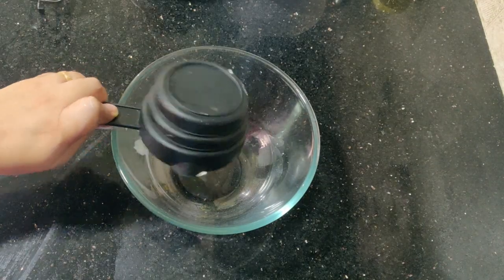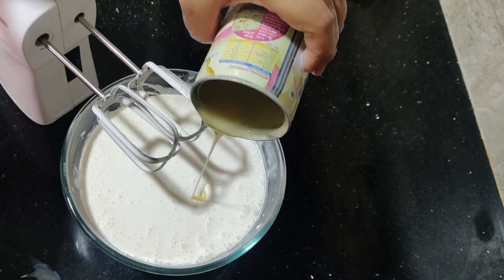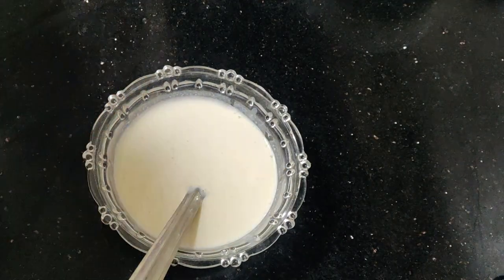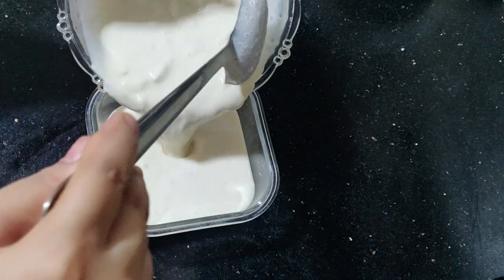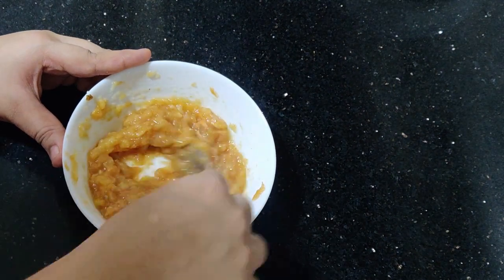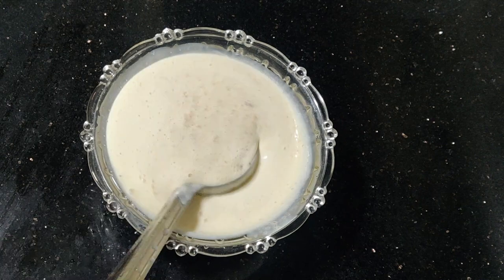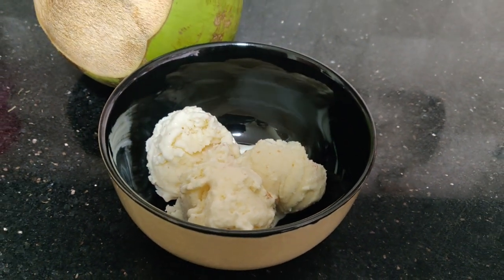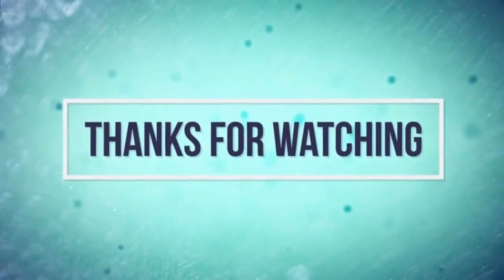Best Homemade Ice Creams || Summer Special || Tender Coconut And Chikoo Ice Creams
Hello Friends

          Today I am going to show Naturals Famous Tender Coconut and Chikoo Flavour Ice creams easily at home